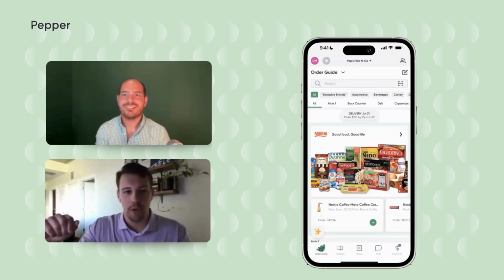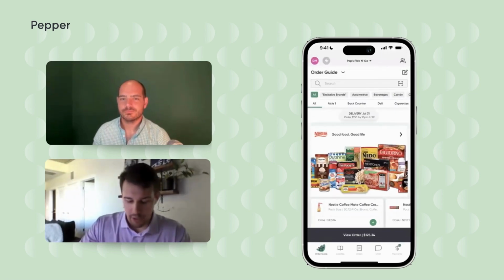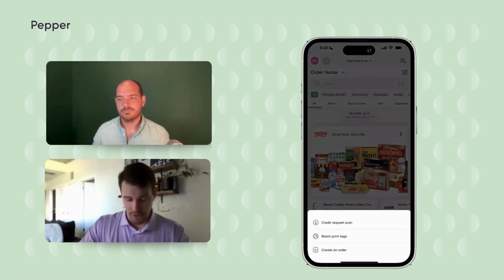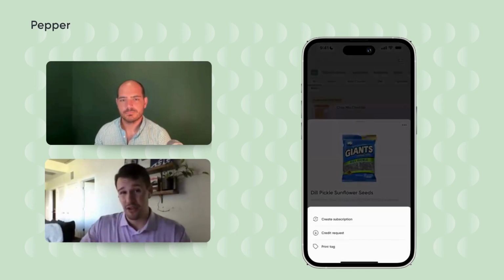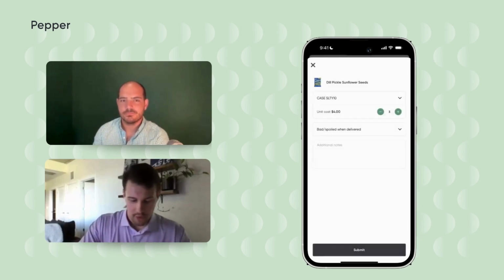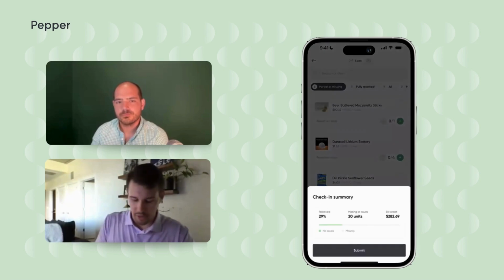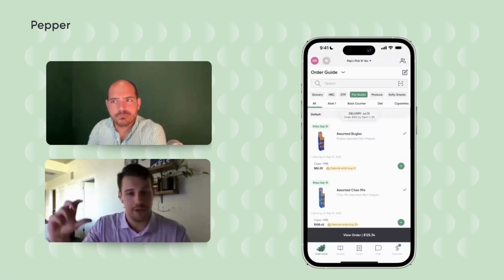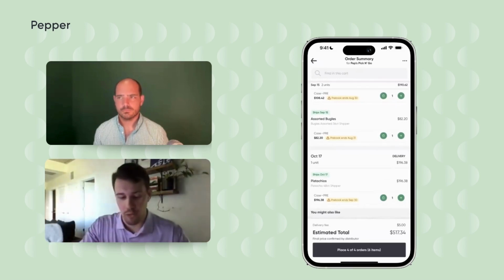Pepper, Built for C-Store: Scanning, Credit Requests, and Tag Printing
Pepper is built from the ground-up for convenience use cases. Join David and Nick as they walk through our C-store-specific functionality.